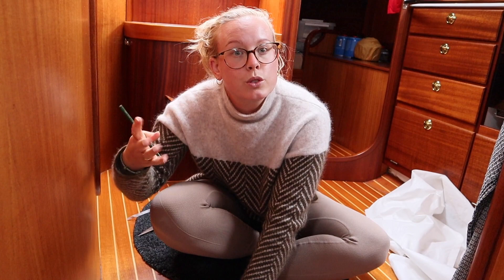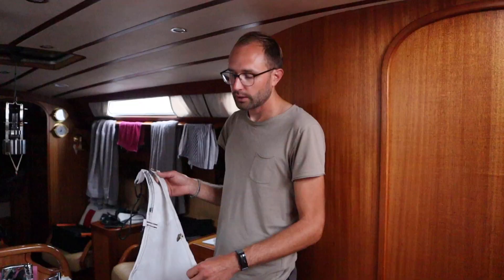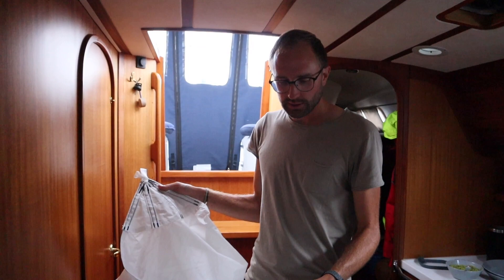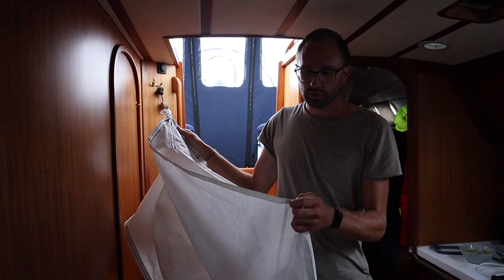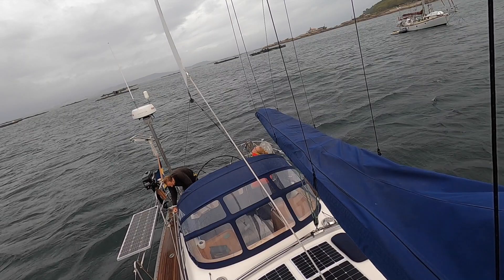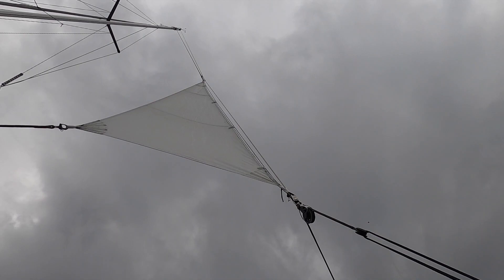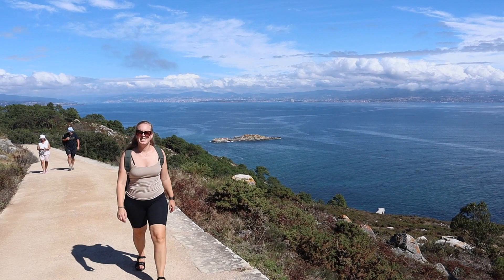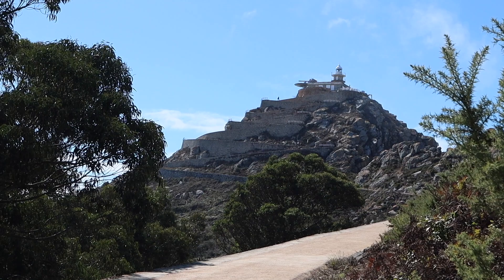#22 | Riding out a GALE at ANCHOR and coming up with a PLAN B | LinneaSailing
After last weeks orca scare, we head back into Ría de Arousa where we ride out the coming gale and have to remake or anchor sail. The Spanish fishermen continue to trouble us and we have to make a plan B as our anchorage of choice is packed with fishing gear, even though it's a nature reserve are...

We arrive to the beautiful Islas Cíes and have a hike around the island. Our first encounter with really blue water!

Fair winds!
Emmy and Marcus

We are Emmy and Marcus, a Swedish couple who has decided to leave our home and set sail. For now the goal is Caribbean, but who really knows how far your dreams might take you?

Welcome aboard our sailboat Linnea!

Do you want more LinneaSailing?

Fair winds everyone!

Use this code to sign up, and get some music too!